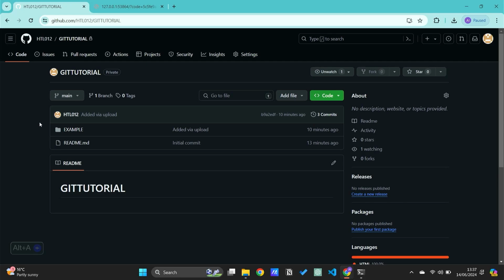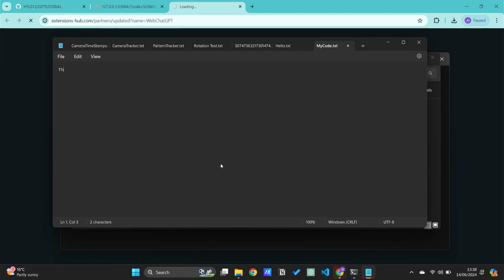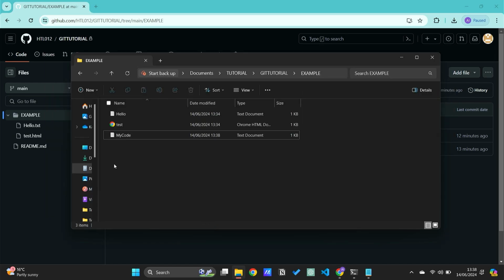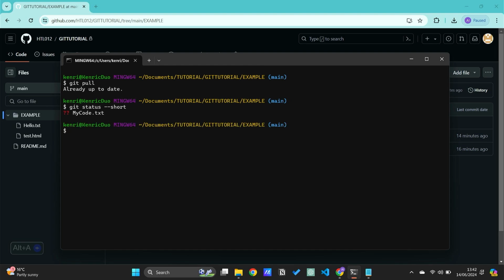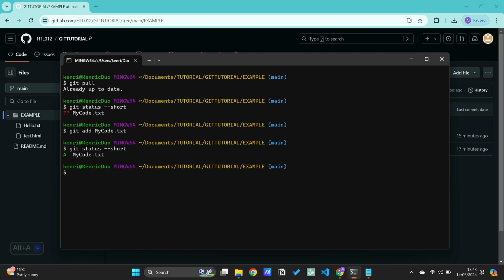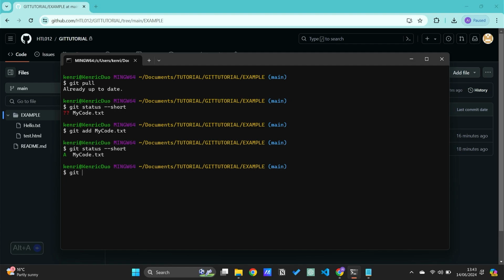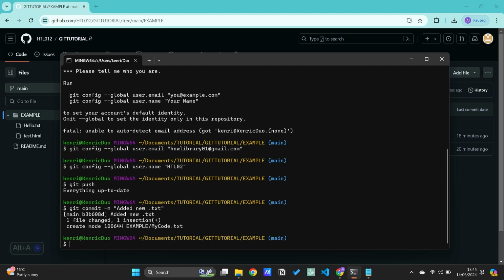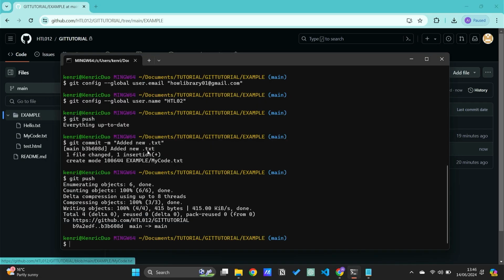How to Push Code to Github (Best Way!)